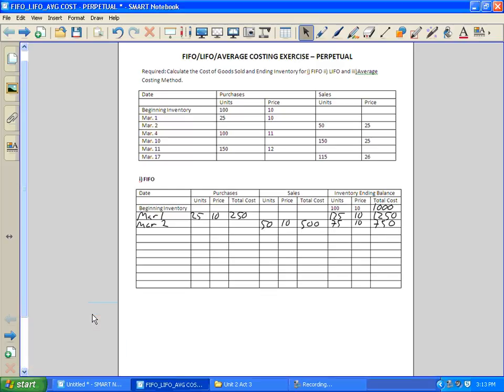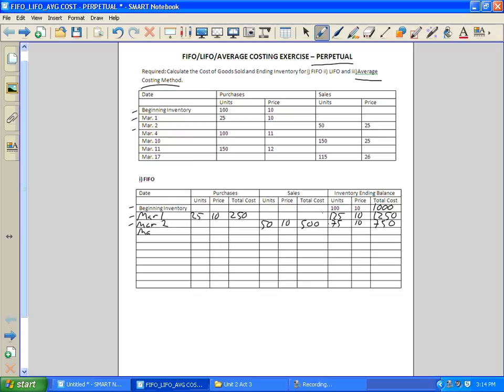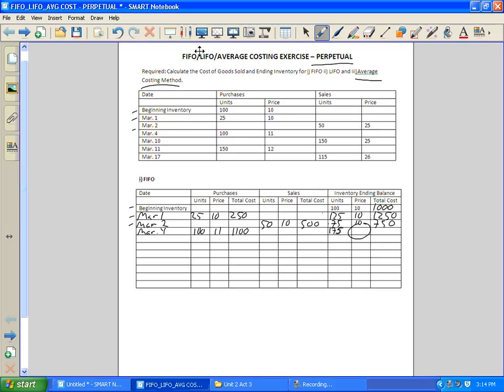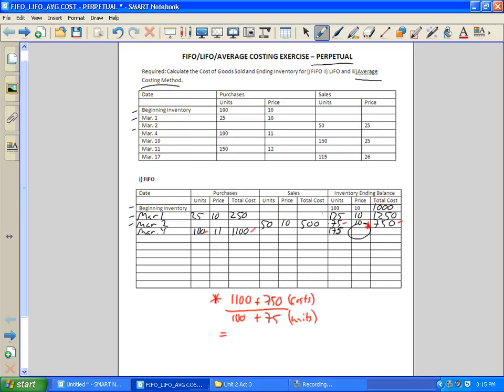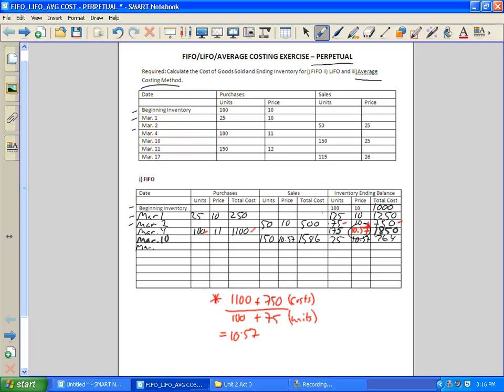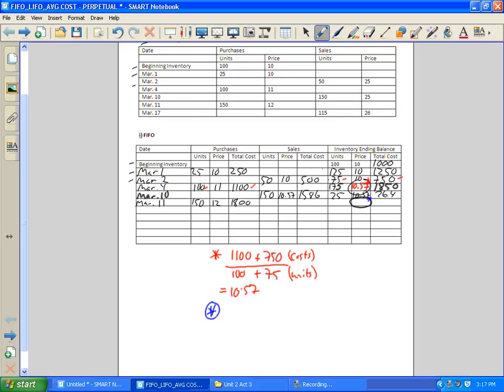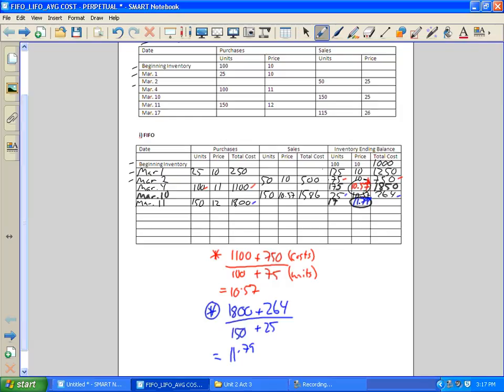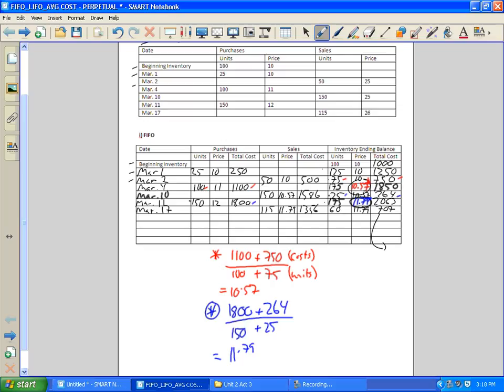Avg Cost Perpetual Costing Method